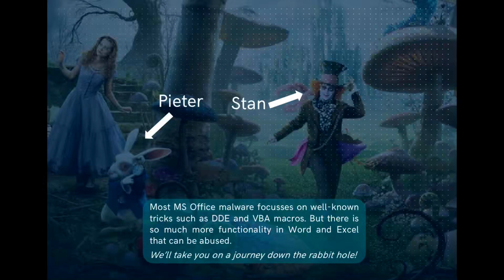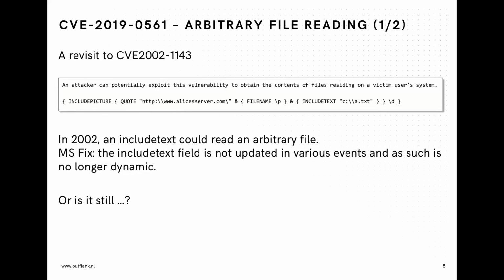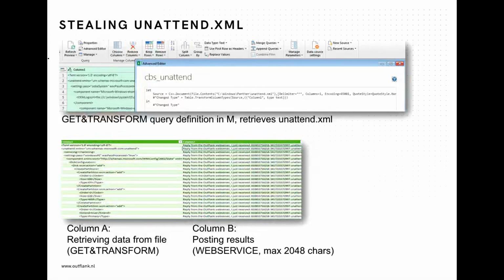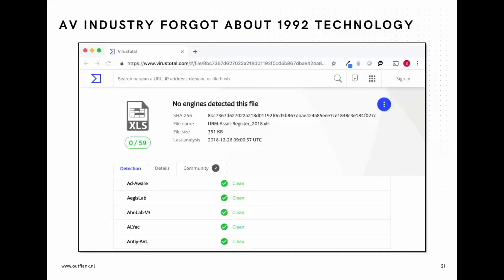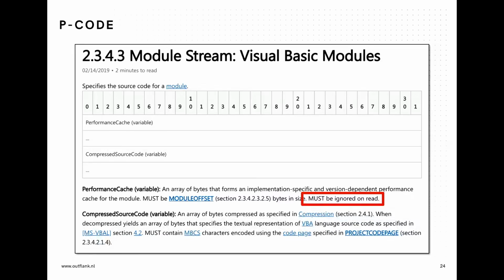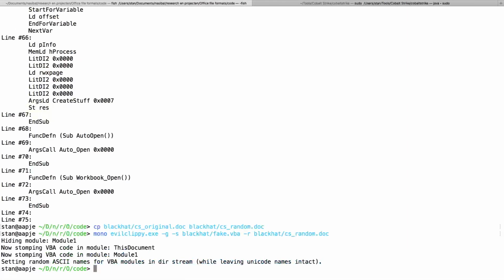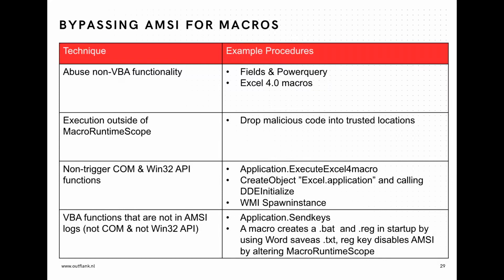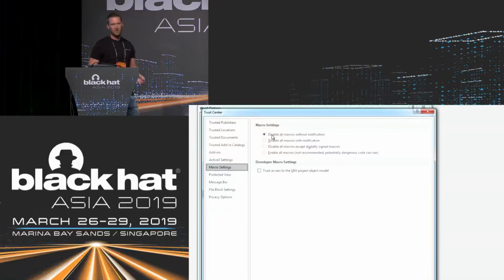Office in Wonderland Black Hat - Asia - Singapore - 2019